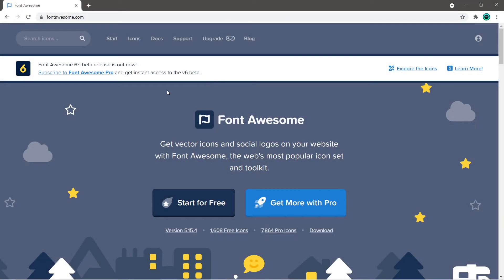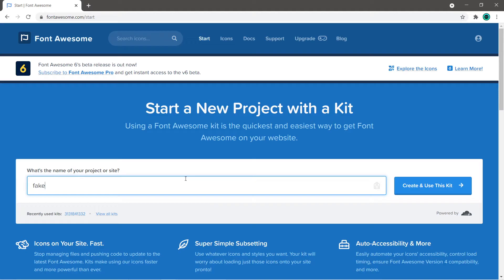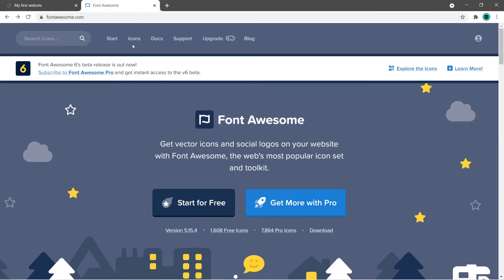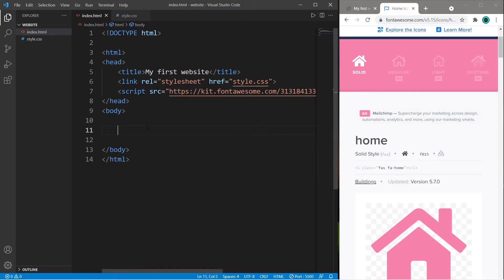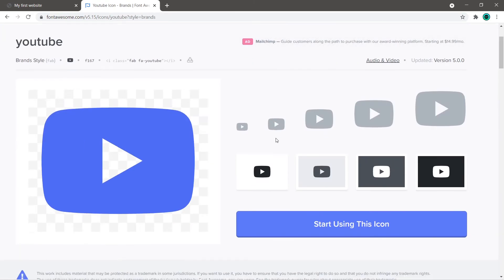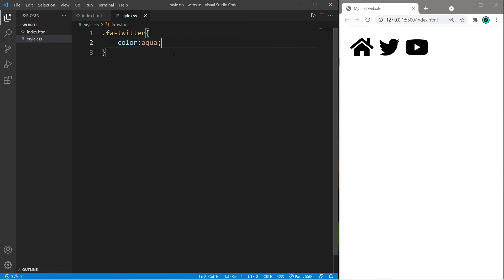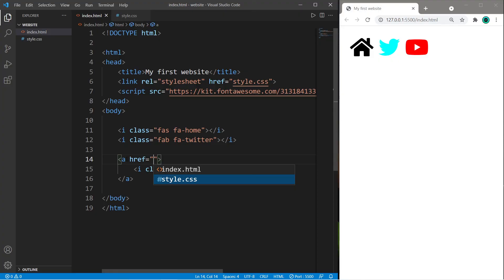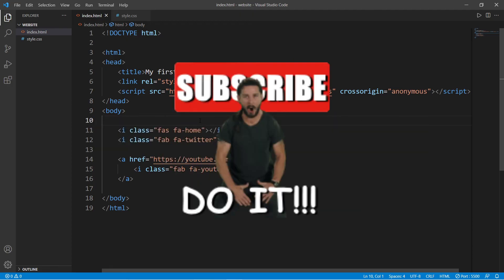Learn CSS icons in 3 minutes 🏠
CSS font awesome icons tutorial example explained

.fa-twitter{
 color:aqua;
.fa-youtube{
 color: red;